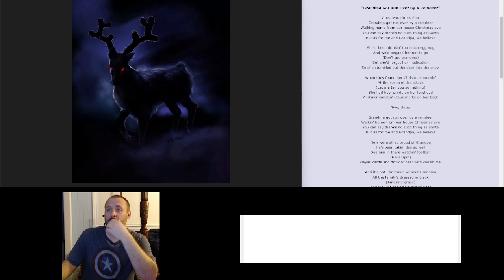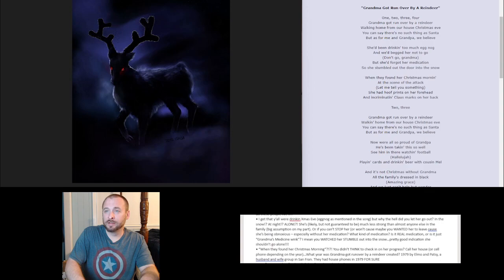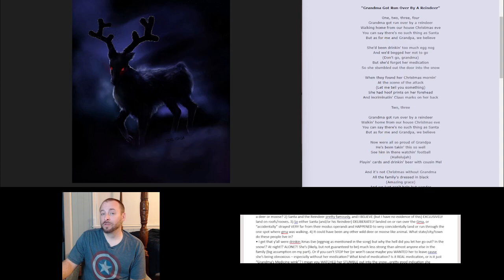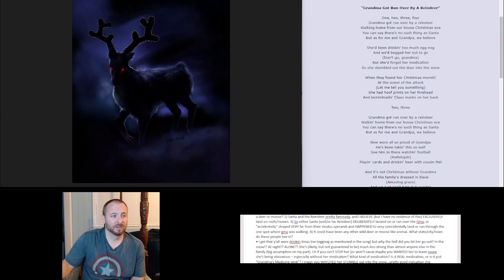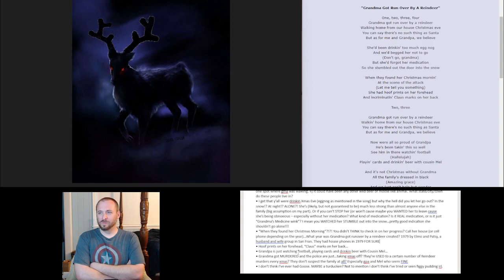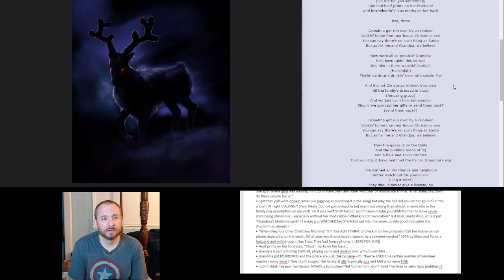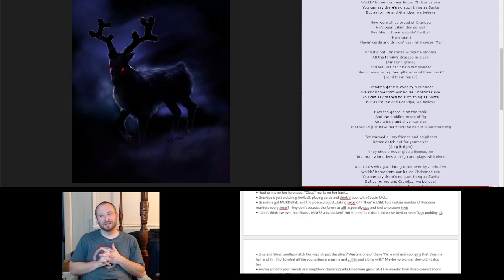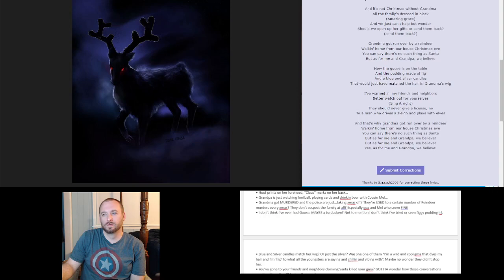Problematic Christmas Song!!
It had to be said.

Merry Christmas ya filthy animals!